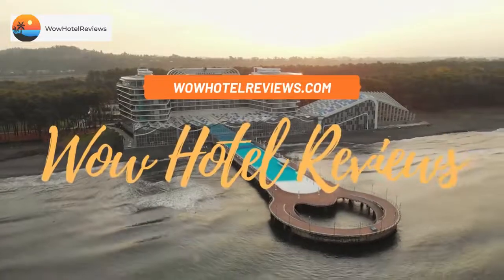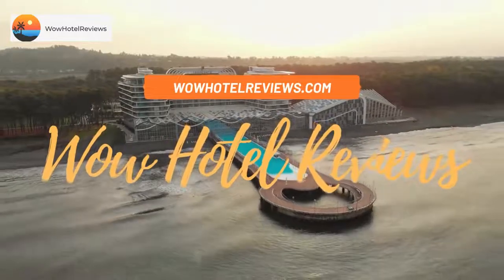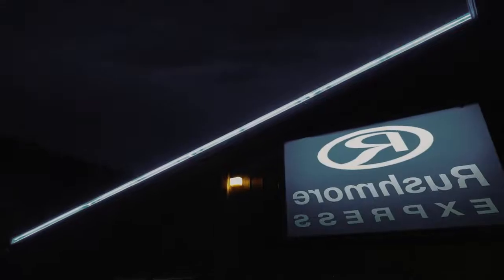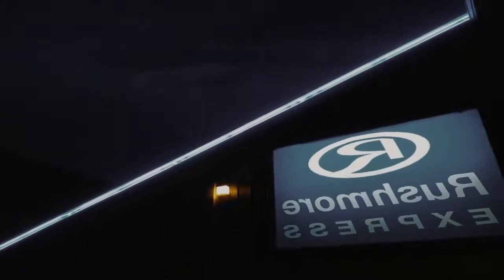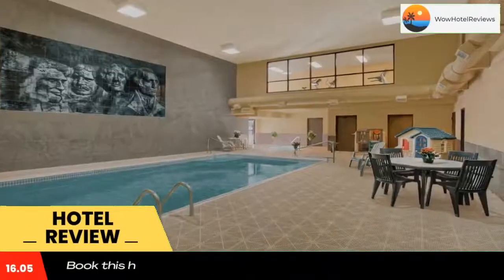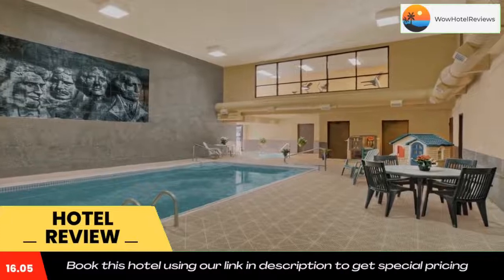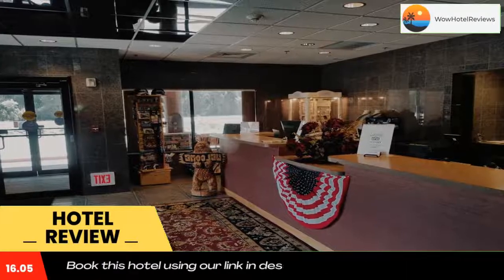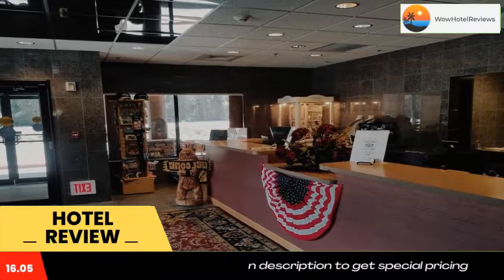Rushmore Express & Suites Review - Keystone , United States of America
Rushmore Express & Suites

 Rushmore Express & Suites
Located in Keystone, 2.6 miles from Mount Rushmore, Rushmore Express & Suites has accommodations with a fitness center, free private parking, a shared lounge and a spa & wellness center. This 3-star hotel offers a tour desk. The hotel provides an indoor pool and a 24-hour front desk and free WiFi throughout the property.
At the hotel, each room comes with a closet. Complete with a private bathroom equipped with a shower and a hairdryer, the rooms at Rushmore Express & Suites have a flat-screen TV and air conditioning, and some rooms contain a seating area. At the accommodation rooms are equipped with bed linen and towels.
Rushmore Express & Suites offers a continental or buffet breakfast.